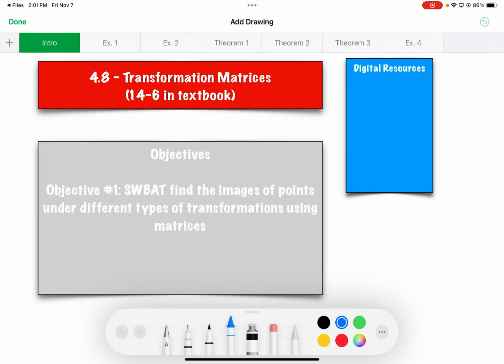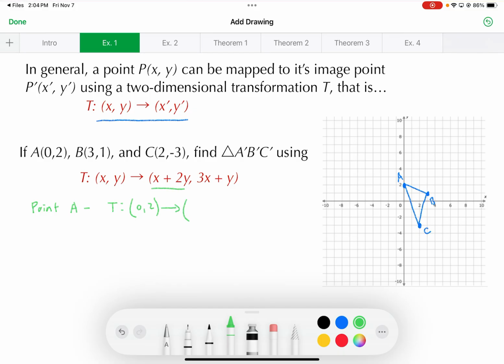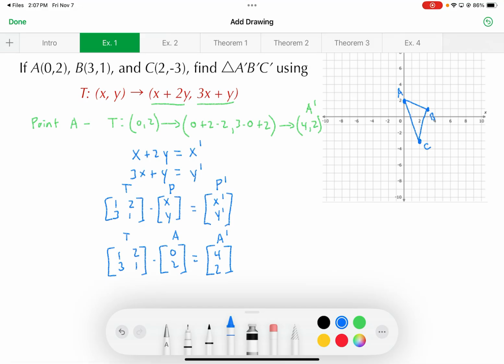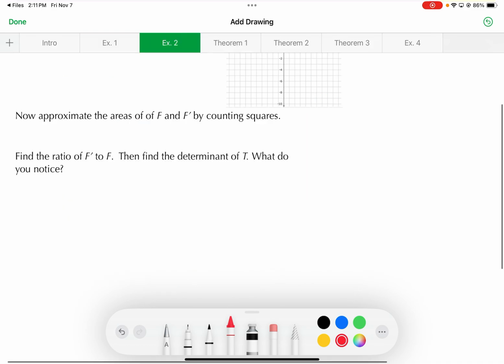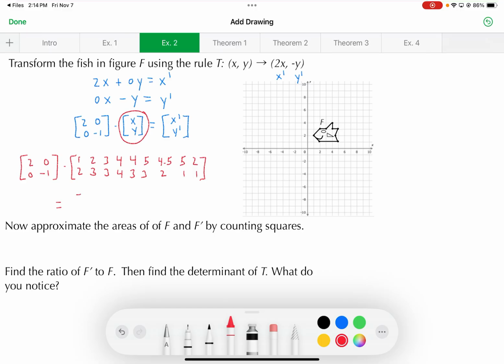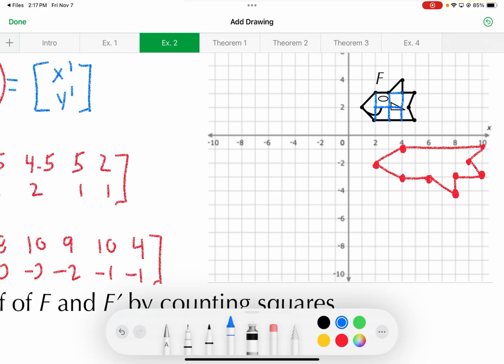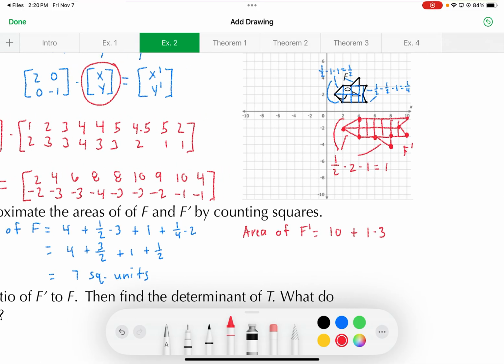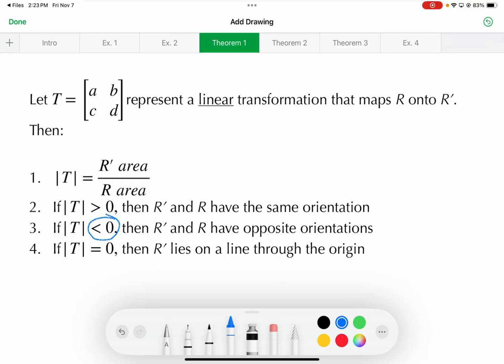HPC 4.8 - Transformation Matrices #1